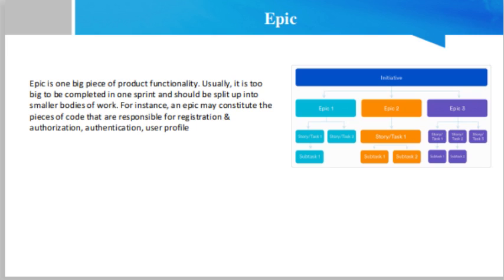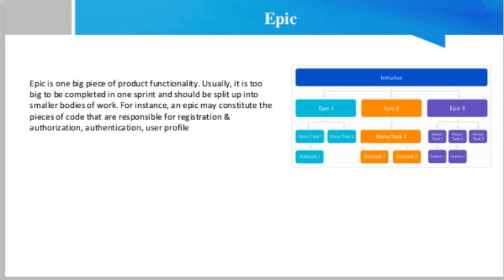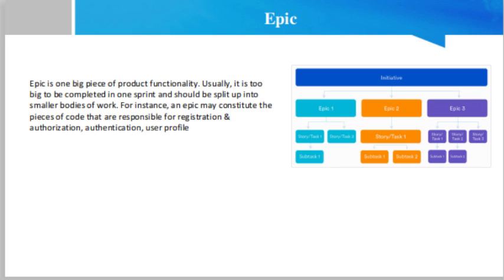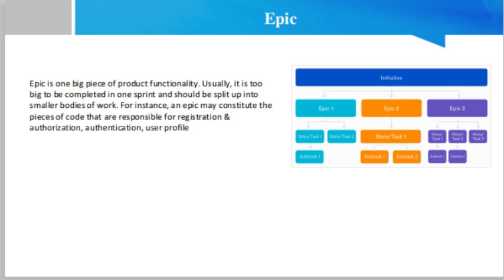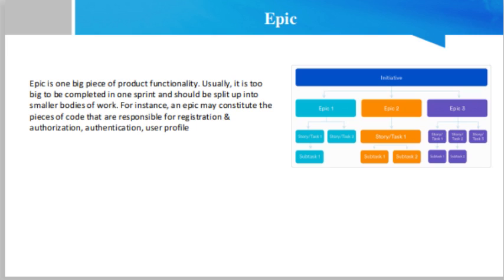Difference between Epic and User Story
If you have ever developed any software or are just planning on doing so, chances are that you’ve heard the words “epic” and “user story”. You’ve likely also seen epics and user stories in a budget estimation received from an IT outsourcing company, in case you’ve ever requested such. This is because both terms are pretty popular in the tech world since coding teams and other development process participants use them quite often.